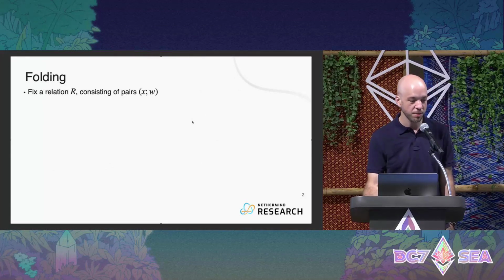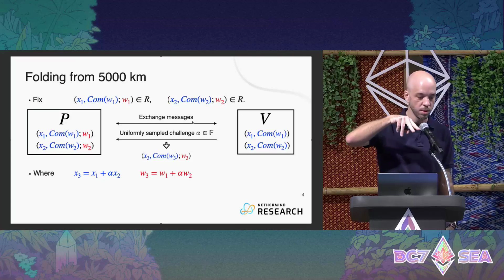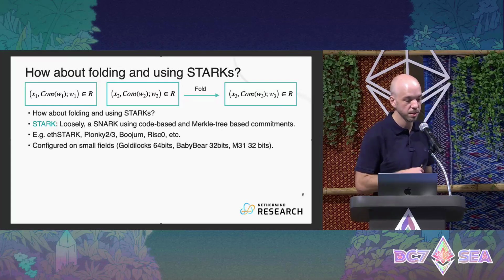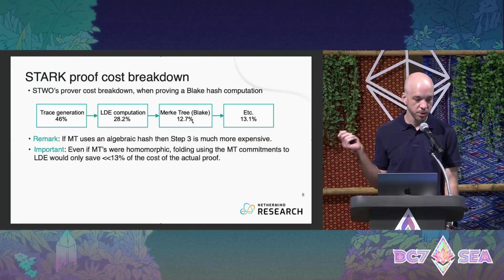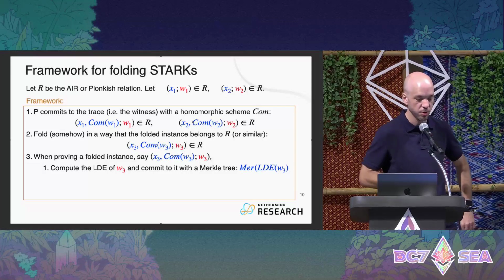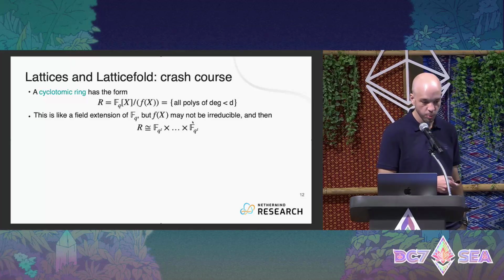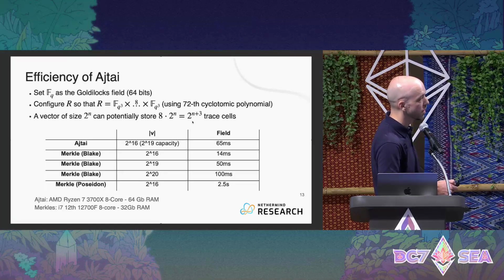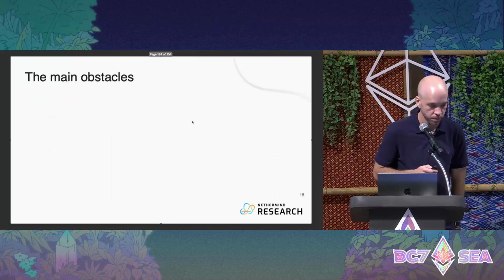Folding STARKs with the Mova folding scheme by Albert Garreta | Devcon SEA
We will present a new folding scheme that is 5 to 10 times more efficient than Nova, and 2.5 to 4 times more efficient than Hypernova. We will then explain how to use the scheme so as to construct a folding scheme for STARK proofs.

Speaker(s): Albert Garreta
Skill level: Expert
Track: Applied Cryptography